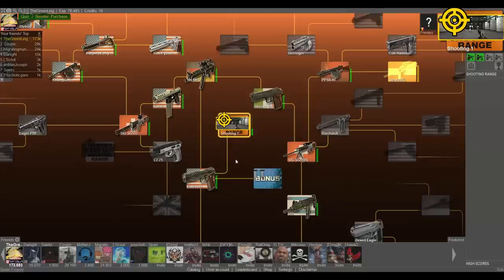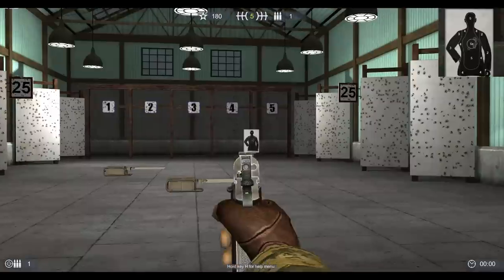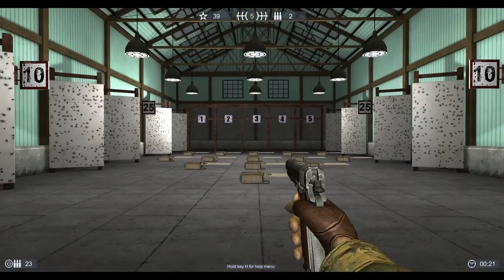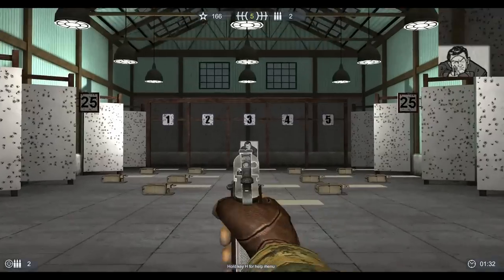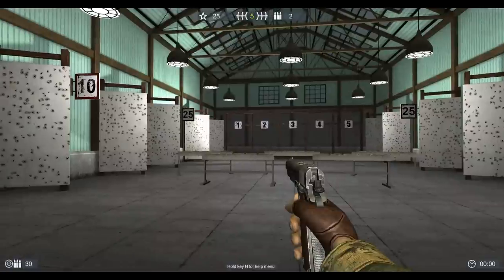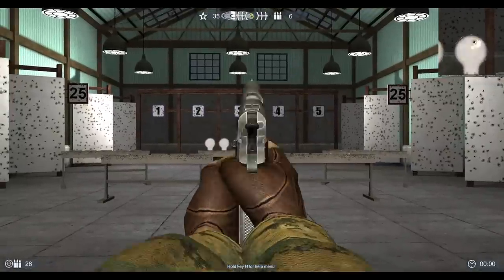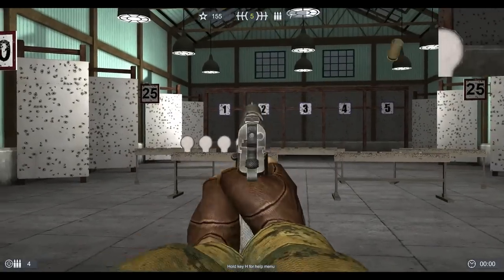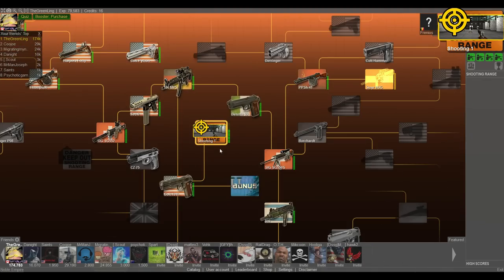Lets Play World of Guns: Gun Disassembly 53 - The Colt 1911 Shooting Range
Music used with permission from the artist